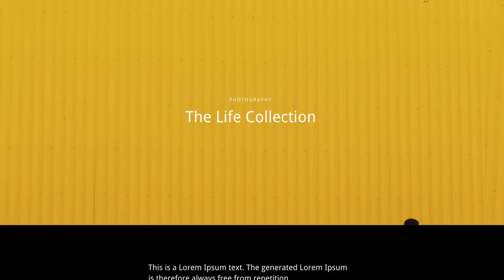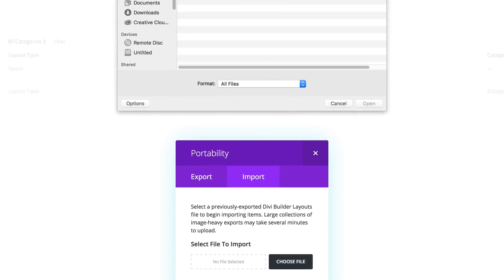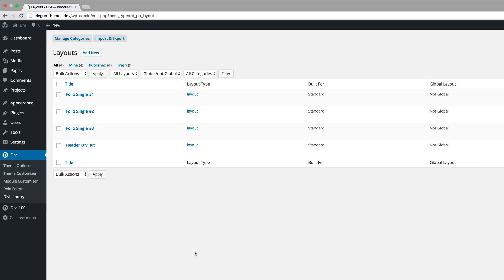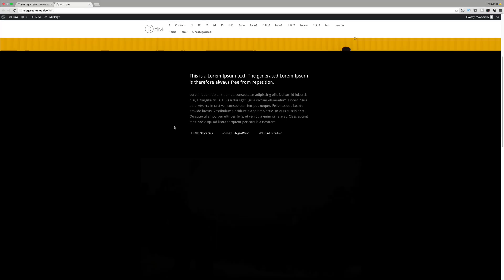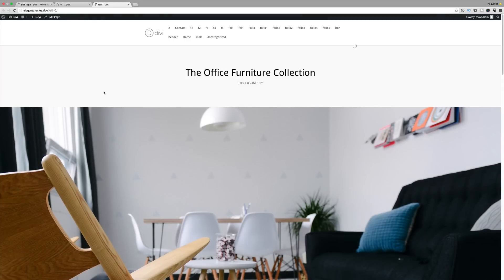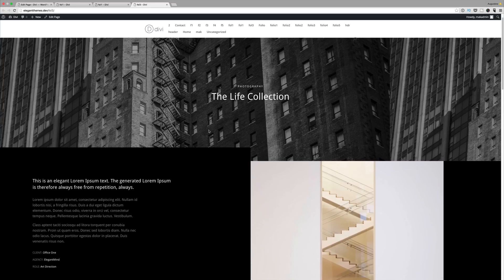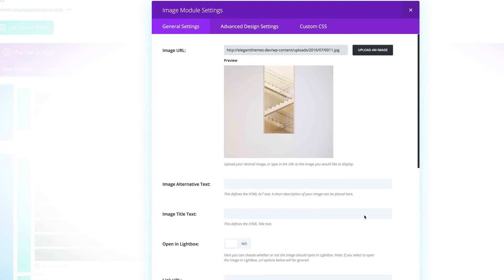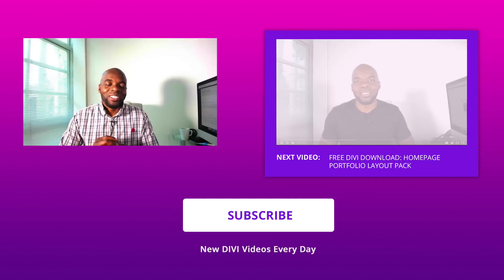Free Divi Download: Creative Portfolio Pages Layout Pack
In this tutorial I show you step by step how to install our Free Creative Portfolio Pages Layout Pack.